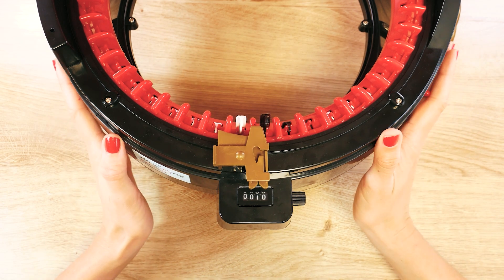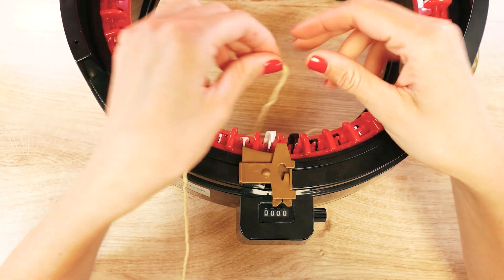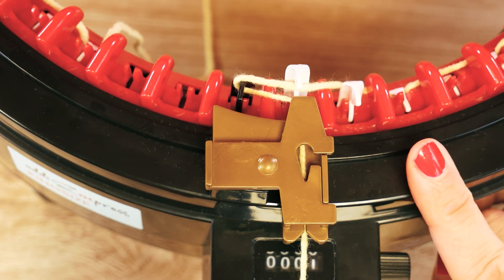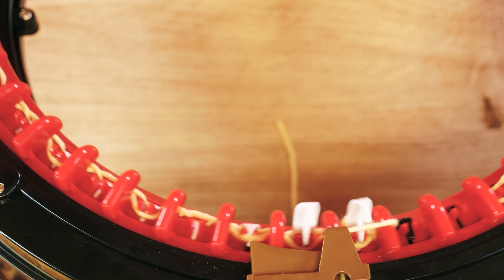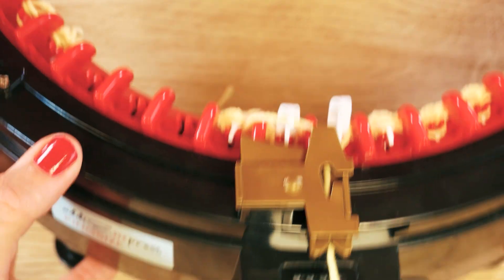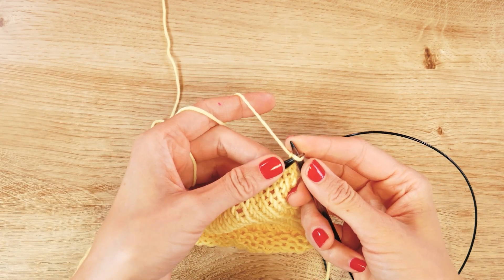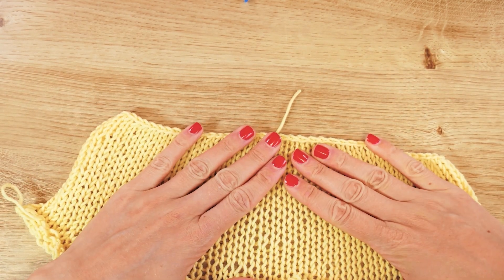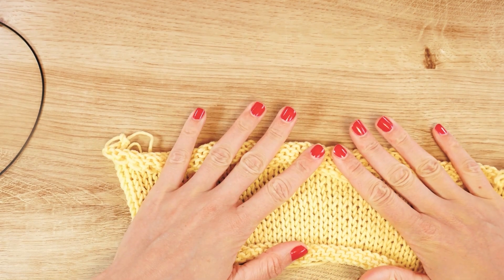My Addi Express Kingsize Part 3 - Fails & Tips for Flat Knitting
cool crochet products:
Crochet hooks

Hi crochet-Fans!

30097